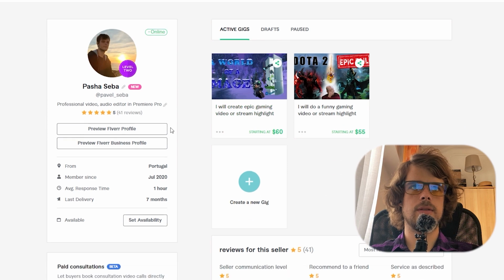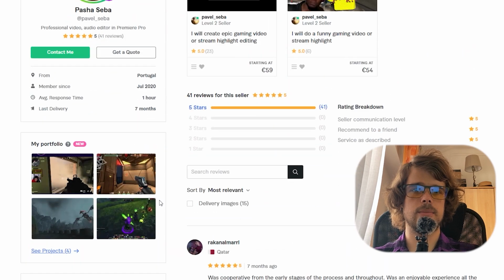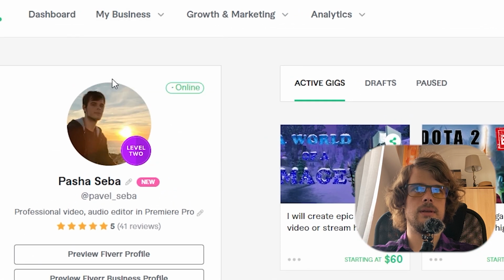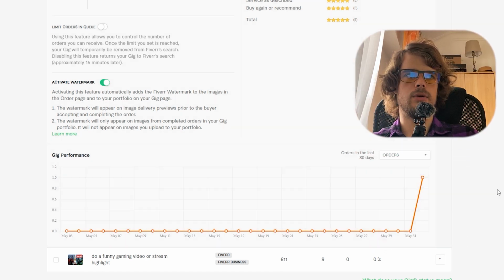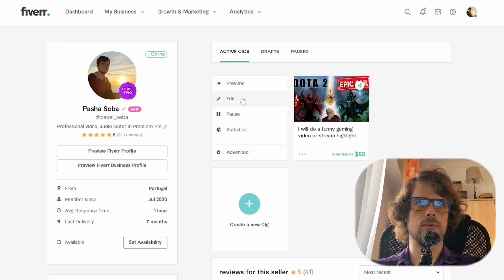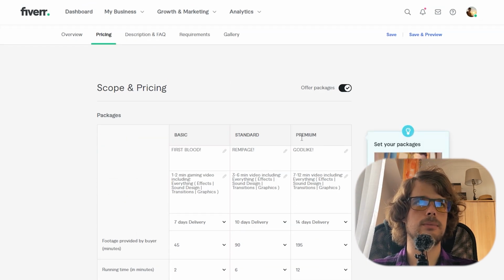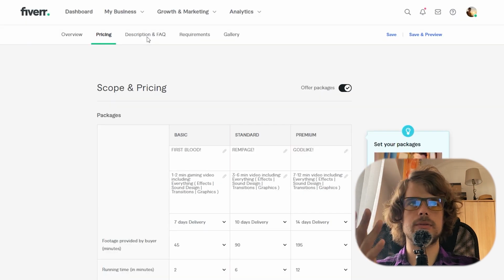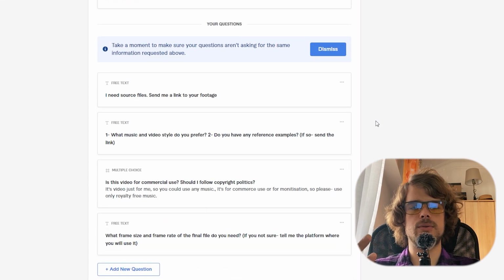Make Money On Fiverr Without Experience!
I already made Guide on Upwork, today is a turn for a Fiverr guide Because Freelance is not limited by one freelancing platform, it also includes others + it's not only platforms.

In that video, I'll show the main things about Fiverr, and if you want to know more- Feel Free to write in the comments.

00:00 Intro
00:15 Main Page Overview
00:51 Portfolio
02:35 Buyer Request
03:00 Gigs
04:47 Creating Gig
06:00 Gold Tip
06:12 Creating Gig
07:46 Gig Tip
08:40 Outro